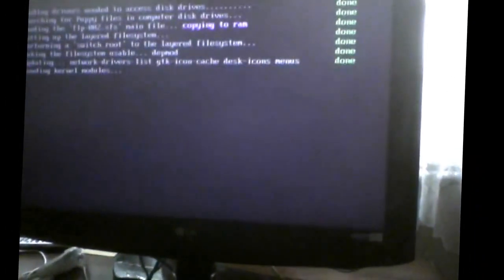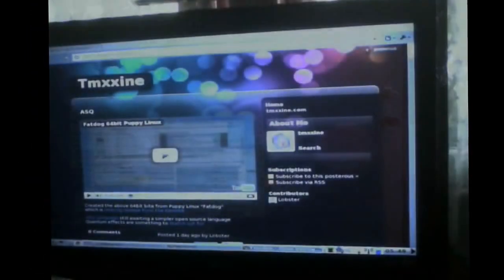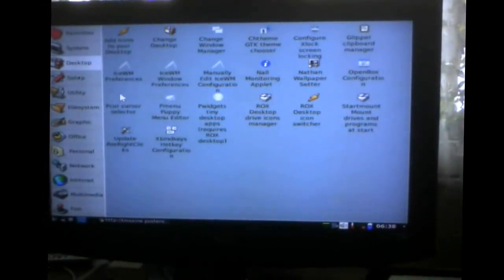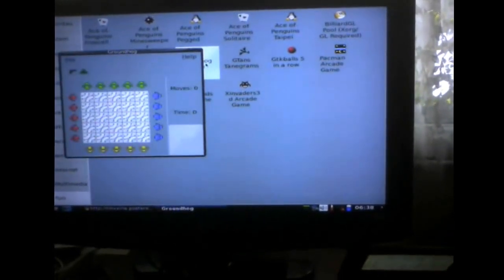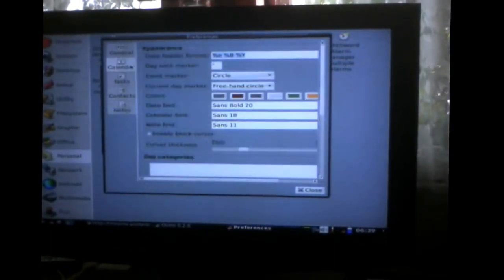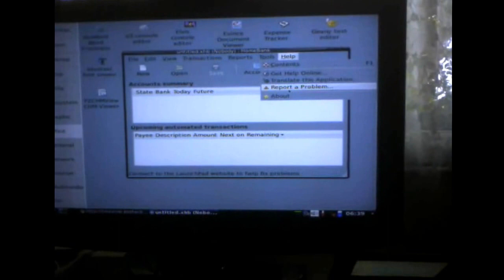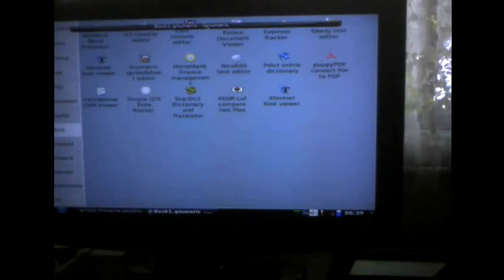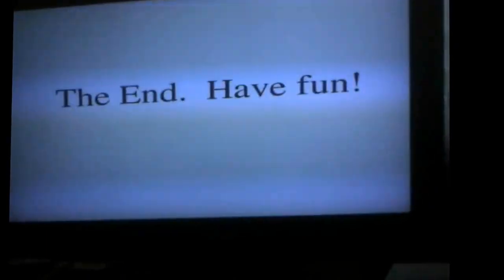Puppy TV - Fluppy Style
Fluppy Puppy Linux running on a Digital TV powered by an Eeepc 700